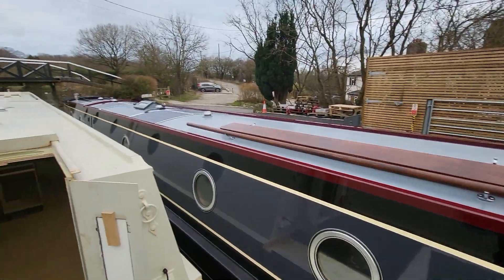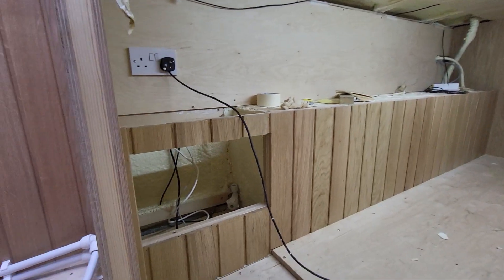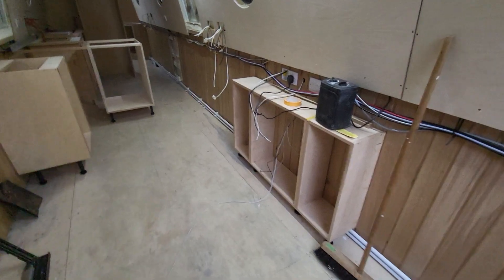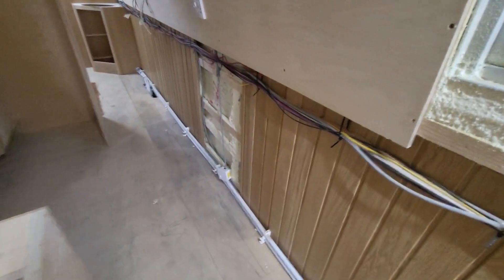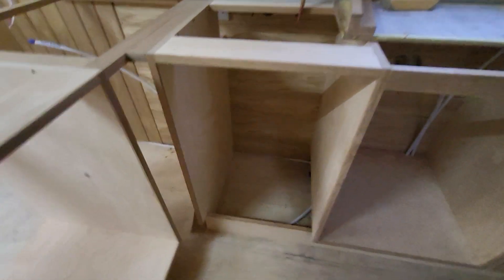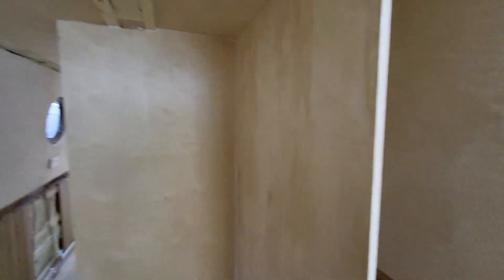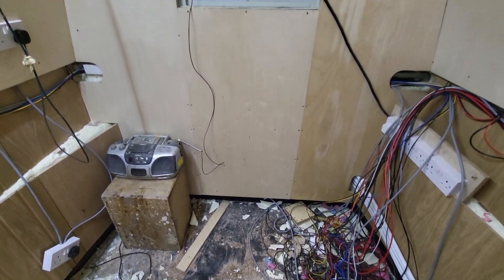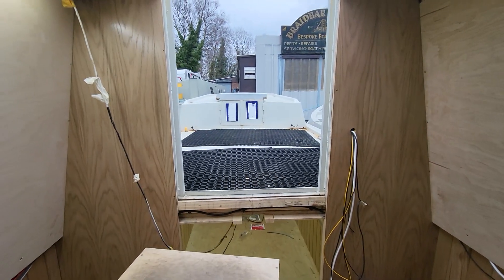Braidbar Boats No. 200 Part 4